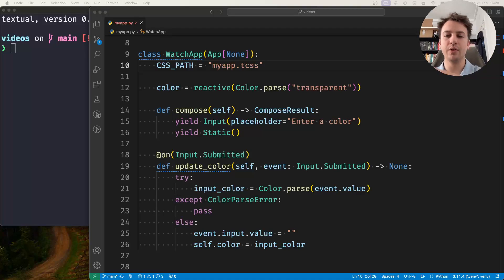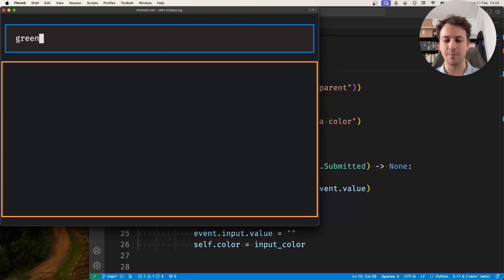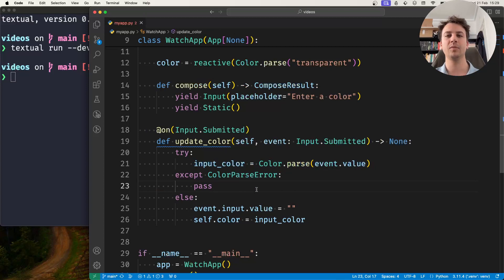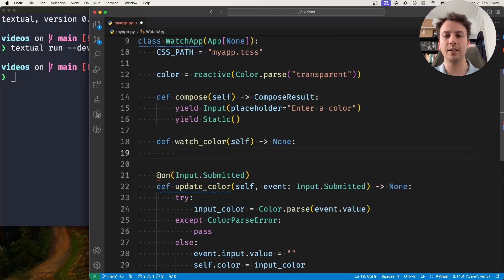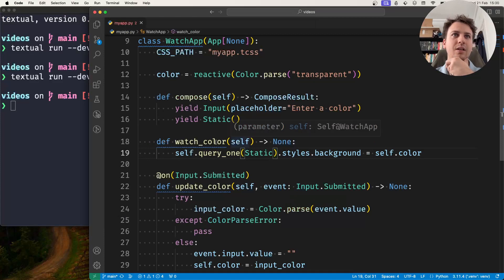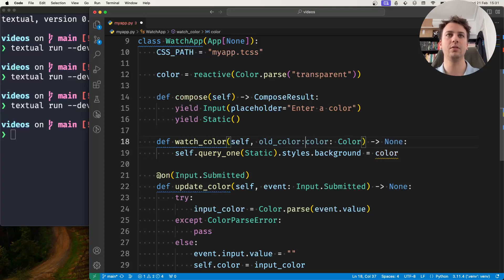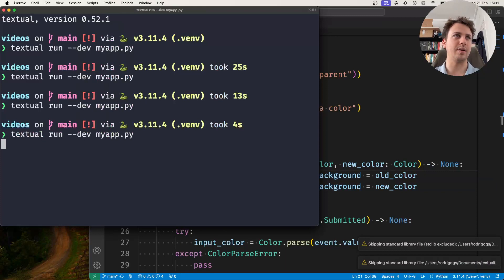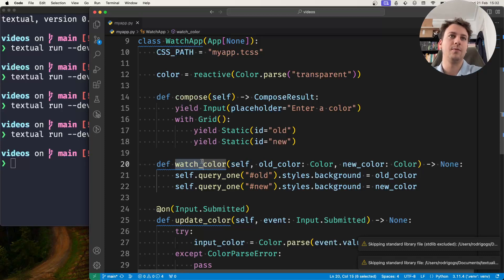Watch methods – Textual reactivity 101